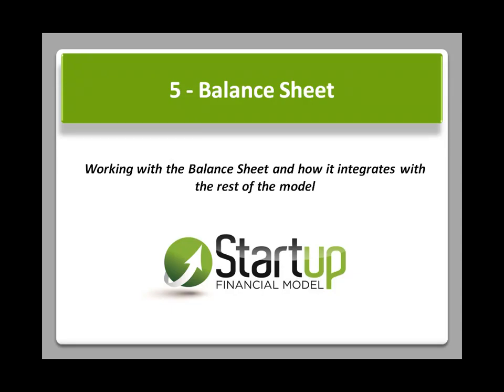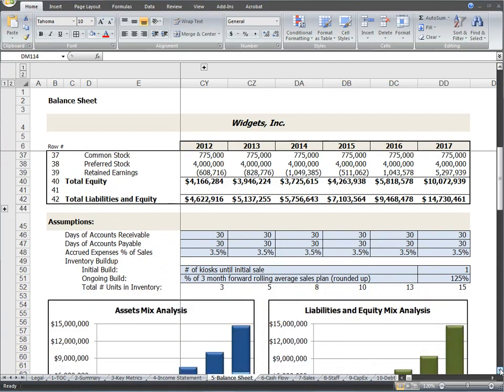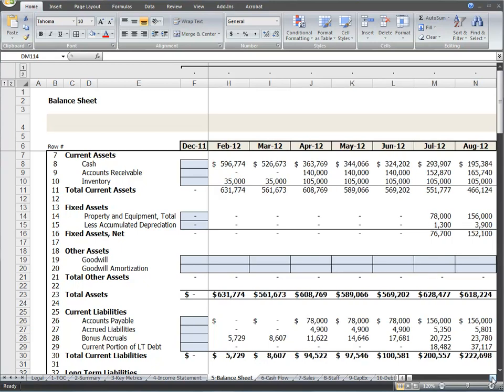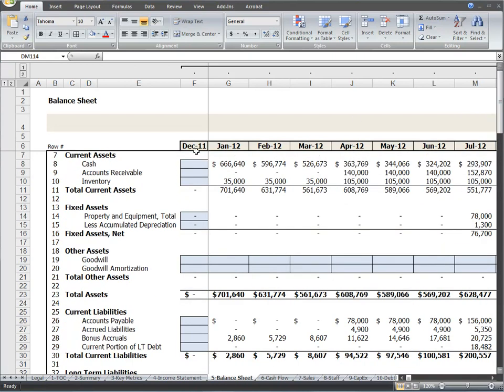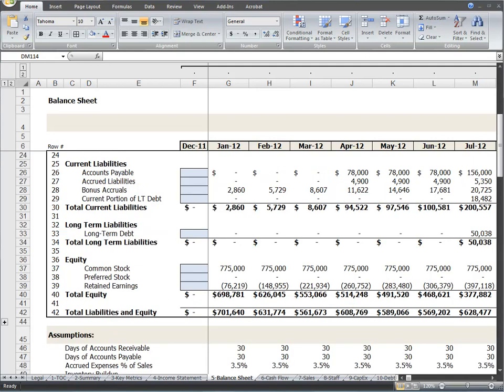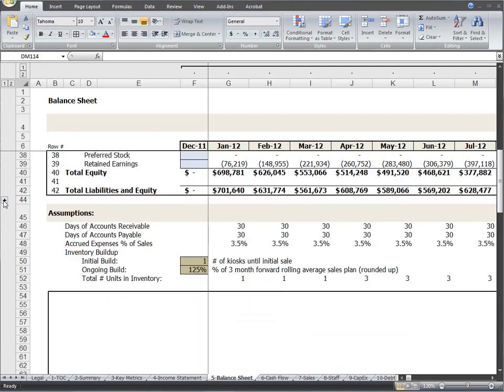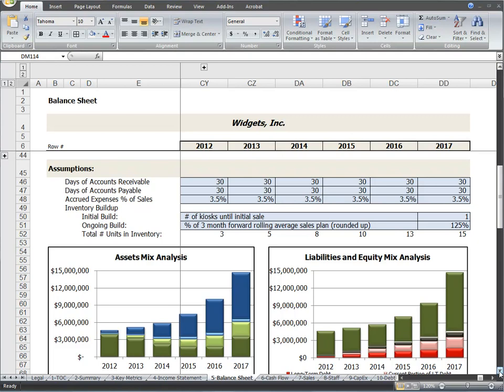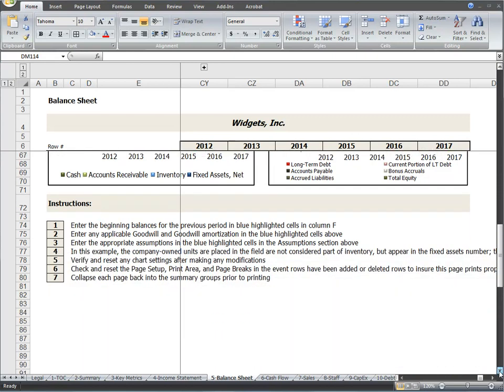Startup Financial Model Balance Sheet Video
Startup Financial Model Balance Sheet explanation video from startupfinancialmodel.com - a website for those who are planning, launching, or running a startup or small business and want an excellent financial model to enhance their business plan and capital raising efforts. You can purchase and download the financial model